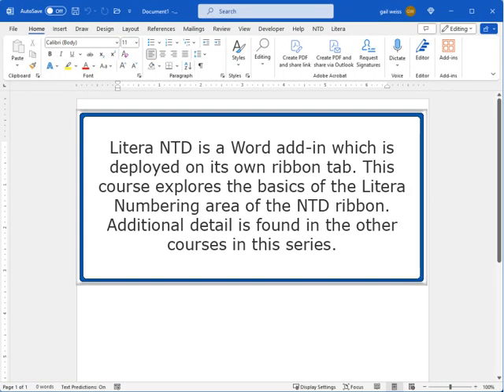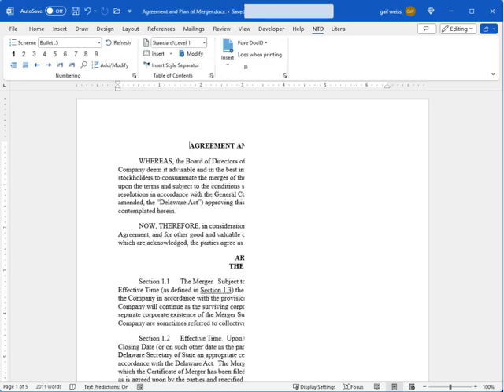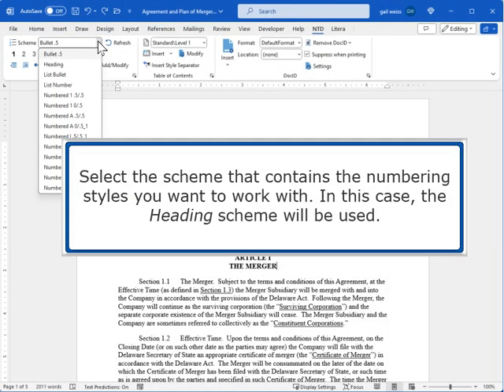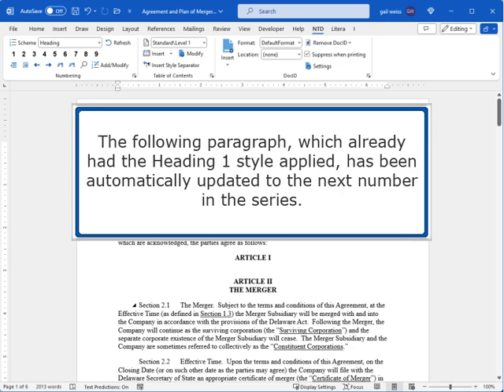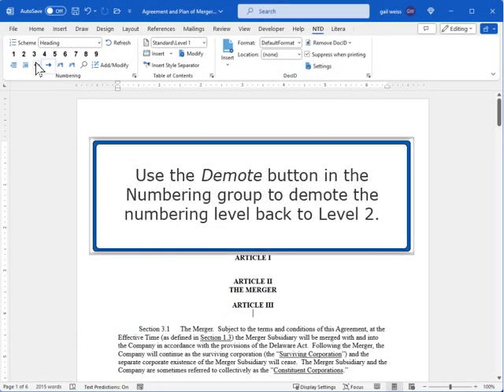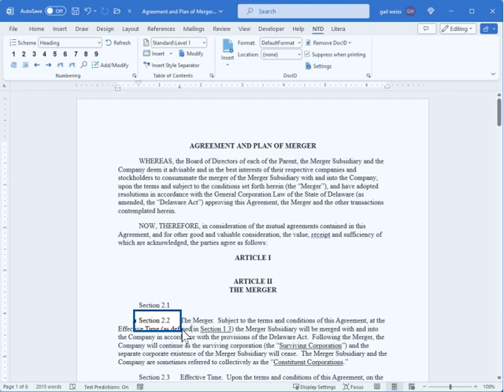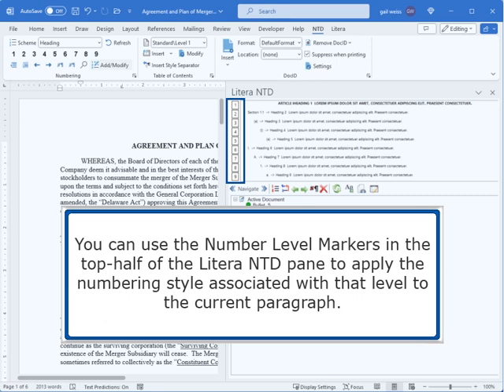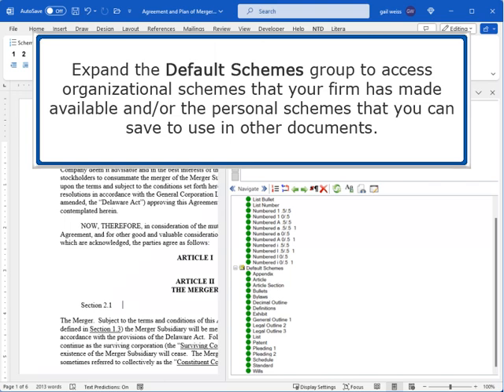Litera: Numbering Overview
At the conclusion of this course, you will know how to use the basic features of the Litera Numbering add-in.

For more training videos like this, visit Savvy Training & Consulting. We also offer regular webinars on everything from Microsoft products to Adobe to soft skills. Check out our past and upcoming webinars And if you need training content for law firms, consider the SavvySMART Content Library